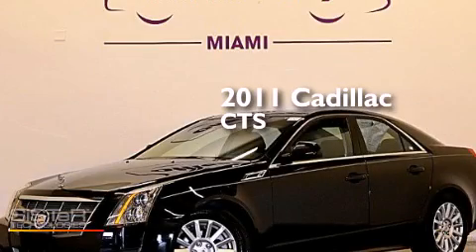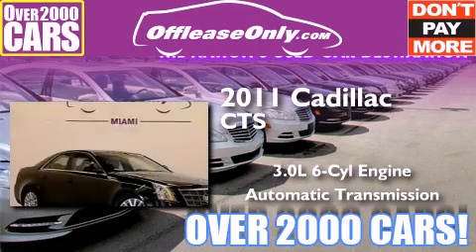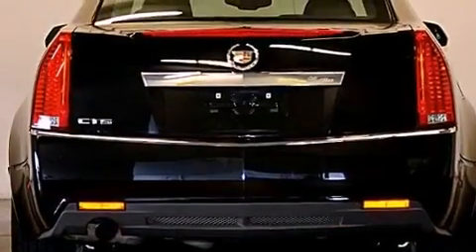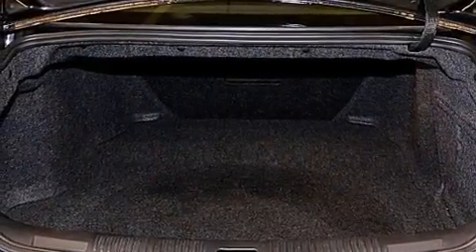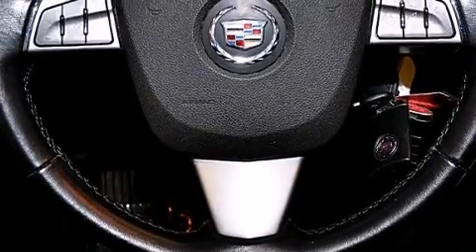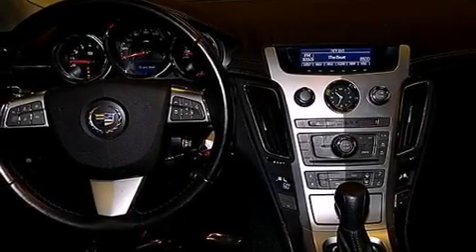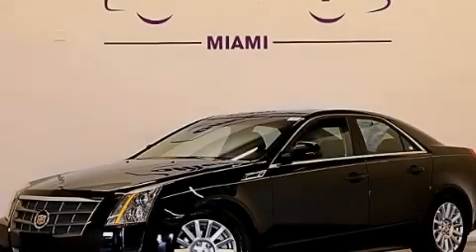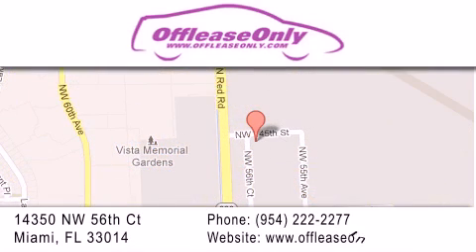2011 Cadillac CTS Hollywood FL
We have been honored to serve the Miami FL area , we promise that your experience at our dealership will exceed your expectations ! Year : 2011 Make : Cadillac Model : CTS Engine : Gas V6 3.0L/183 Trans . : Automatic Exterior : Black Ice Metallic Miles : 40,983 Interior : Ebony/Ebony Stock : 67158 OffLeaseOnly Miami 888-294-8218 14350 NW 56th Ct.